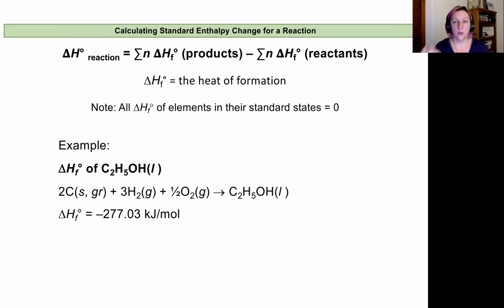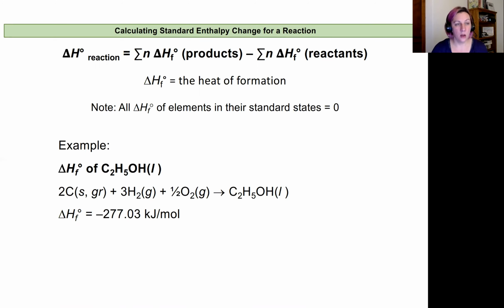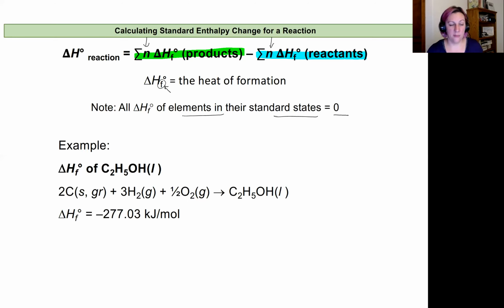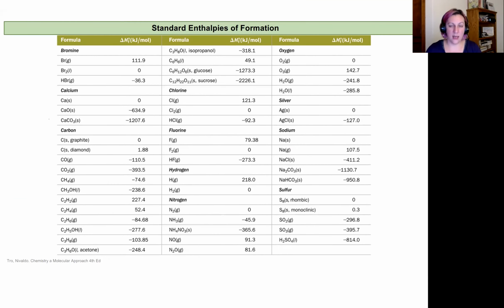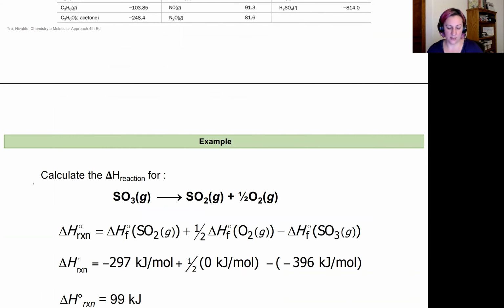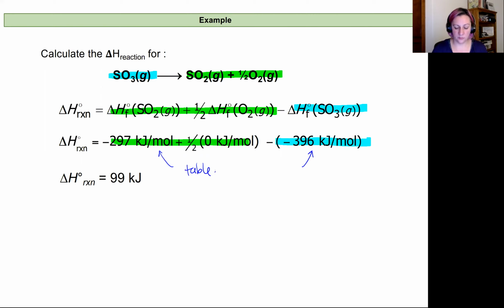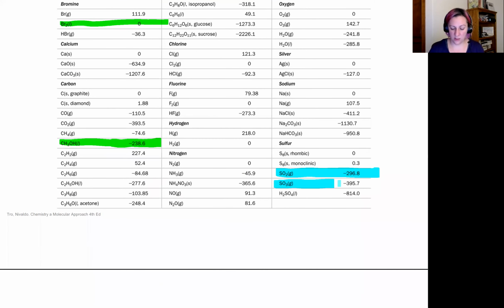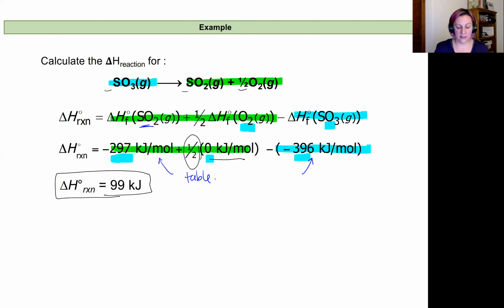Chem 161 Lecture 5R Standard Enthalpy of Formation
This lecture video describes how to find the enthalpy of reaction from enthalpy of formations.